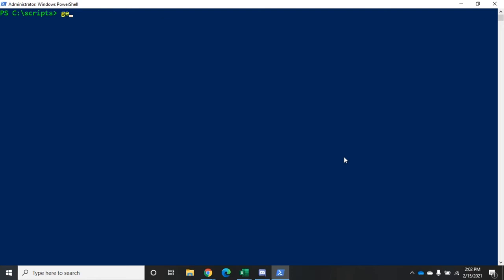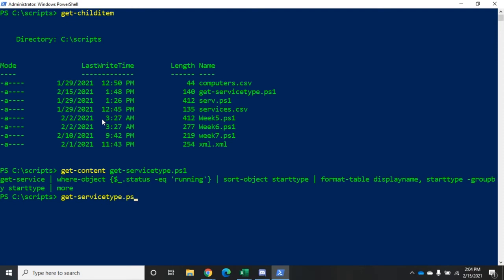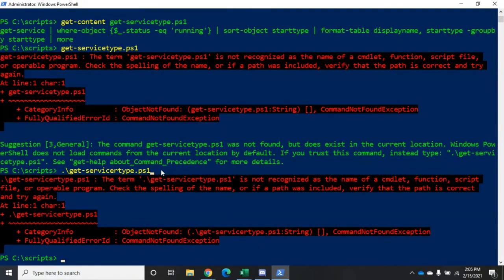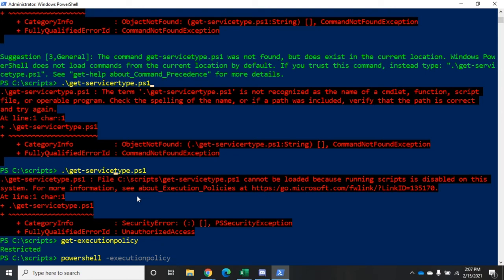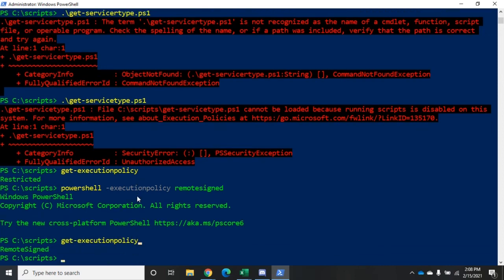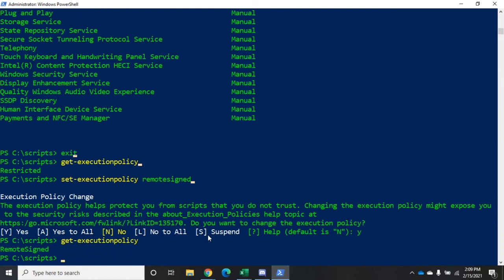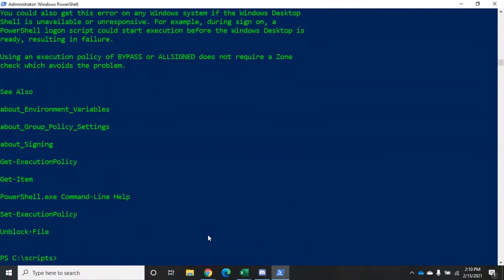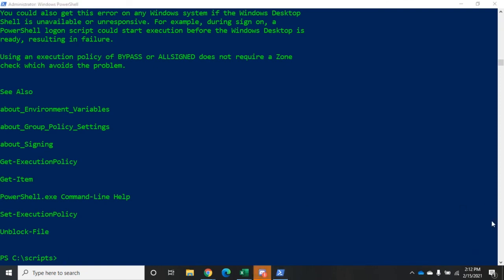Executing PowerShell scripts and PowerShell security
This video demonstrates how to set the script execution policy in PowerShell and execute PowerShell scripts. It also discusses security options that impact PowerShell.